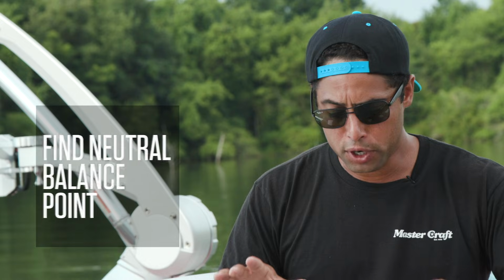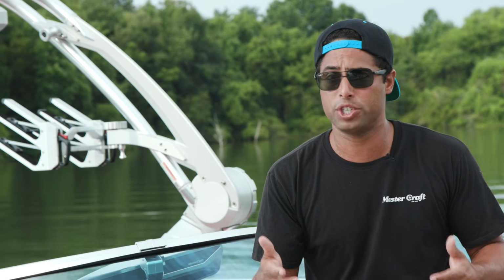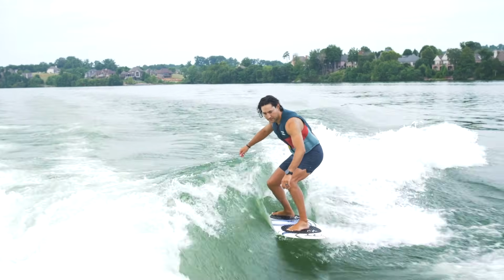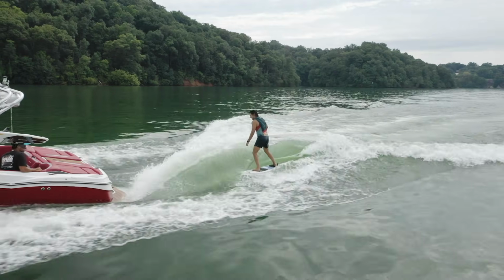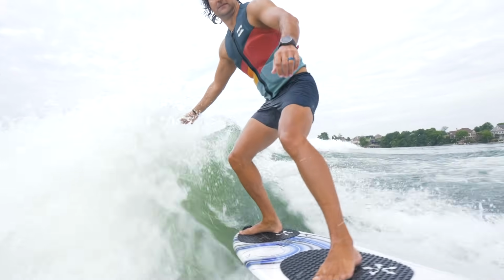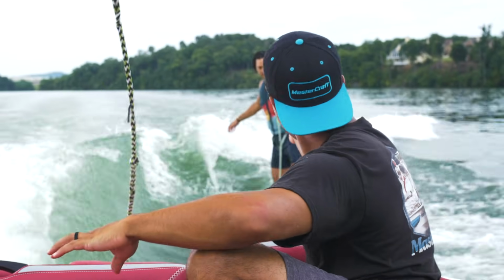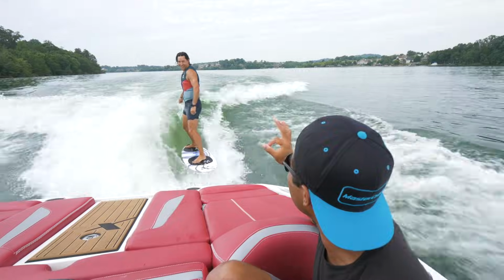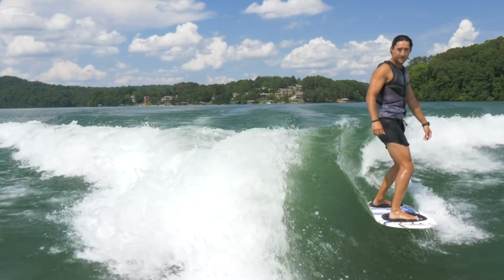HOW TO WAKESURF WITHOUT THE ROPE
Spend time with MasterCraft family member, Josh Palma, as he guides you through how to wakesurf without the the rope.